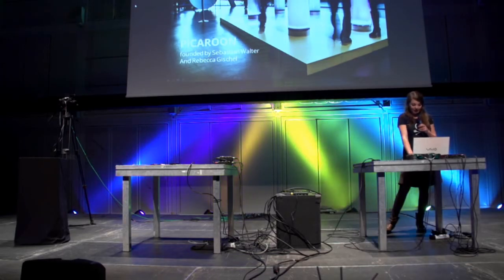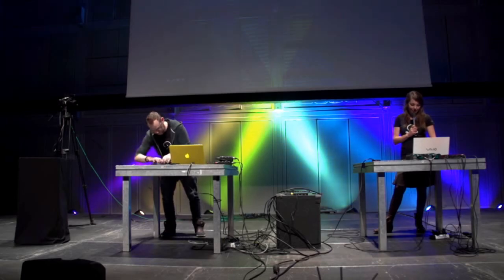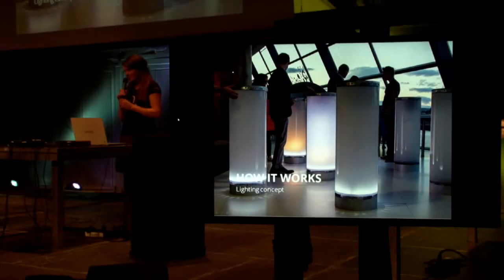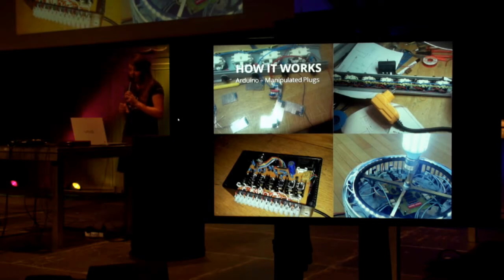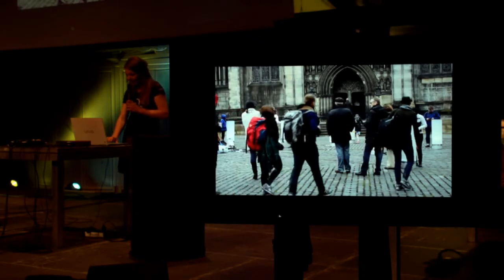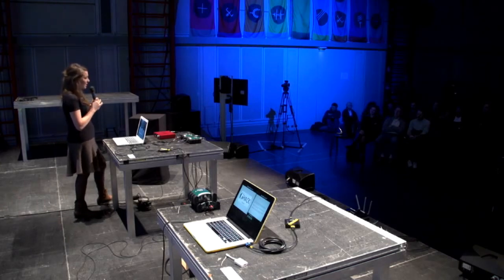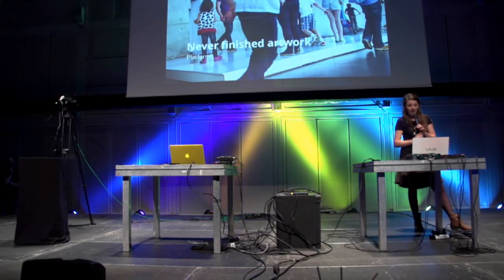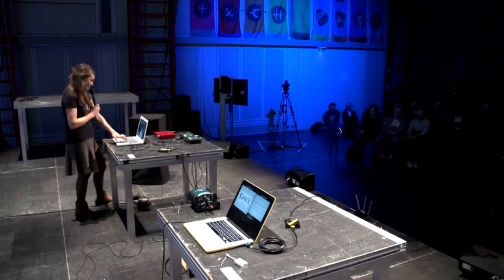MTFParis Rebecca Gischel - Tangible Orchestra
Tangible Orchestra is an interactive art installation created by Rebecca Gischel and Sebastian Walter, founder and CEO of technological art and design company Picaroon. Rebecca discusses her background in interaction design and Sebastian’s experience as a game designer and how this has influenced their approach to artistic and musical experience. Tangible Orchestra combines the participatory rules of gameplay with an immersive interactive space. 7 Cylinders are dispersed within the installation and each play a different musical instrument from individual speakers, which light up when they are activated by people standing near them. This means that how the music is produced and the music itself continuously changing. This exciting project employs 112 ultrasonic sensors, 7 boards, 7 car speakers, an Arduino Mega and relies on 3D printing in order to keep up with their continuous developments.